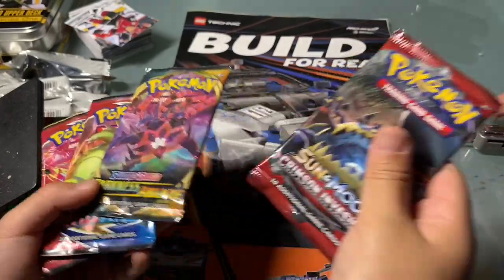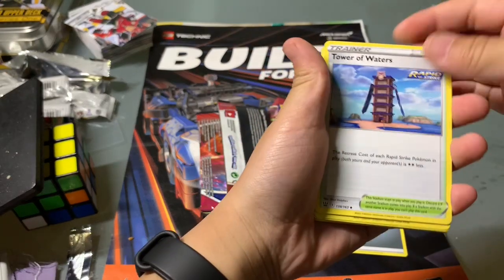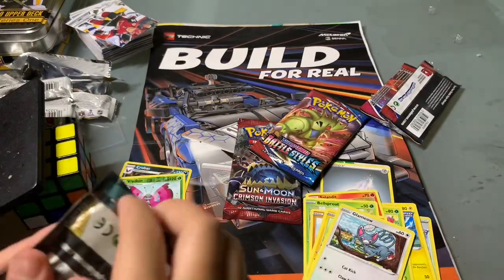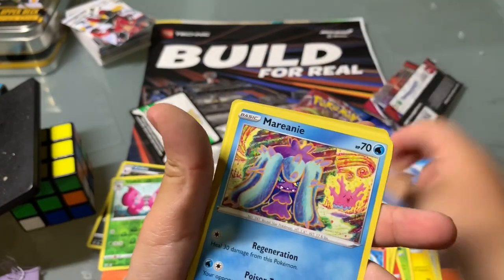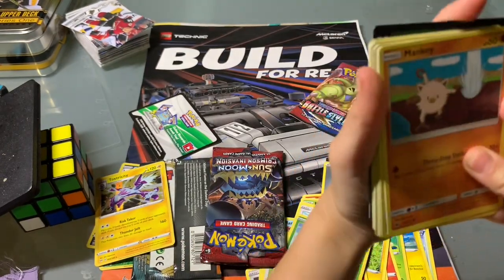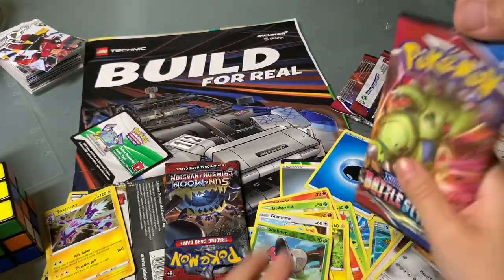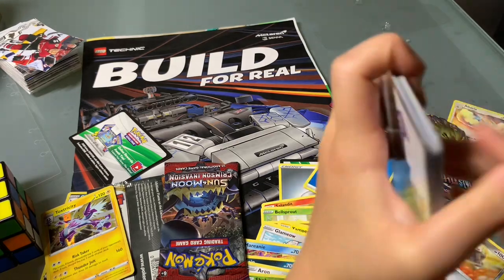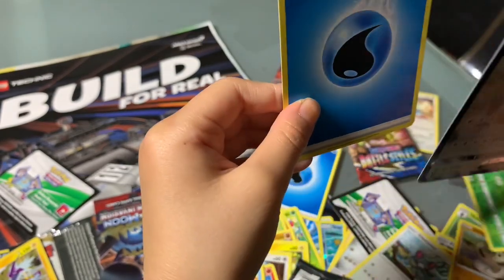Can we celebrate?